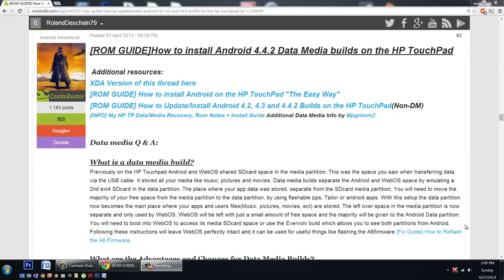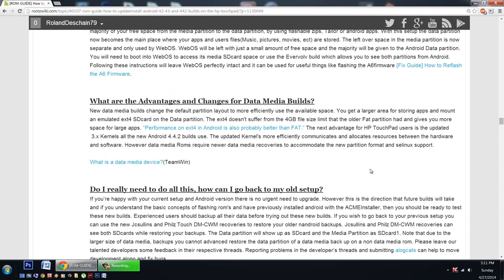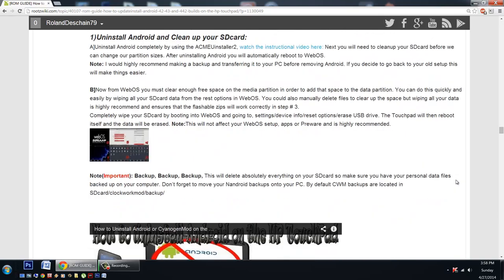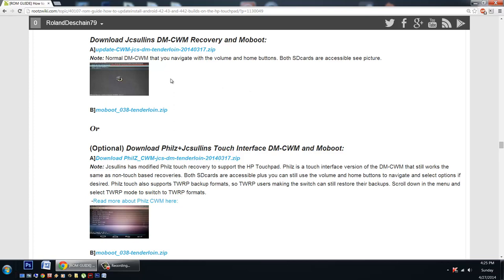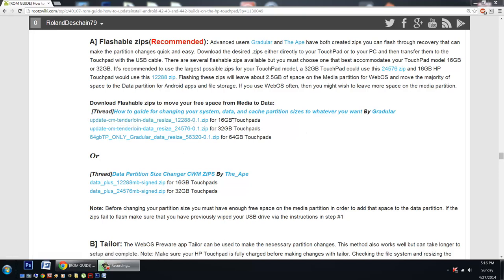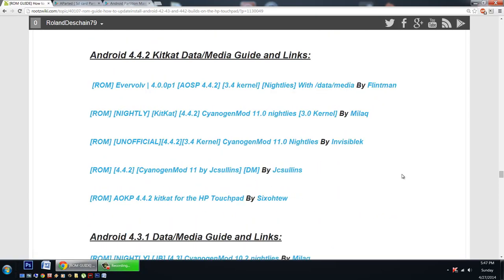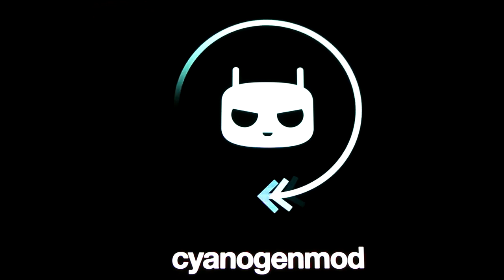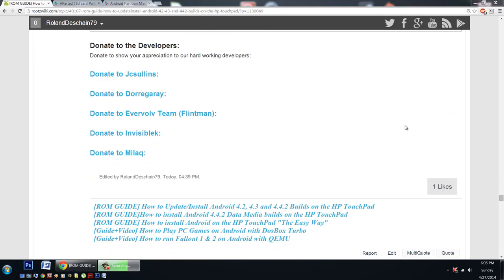How to Install Android 4.4.x Data Media Builds on the HP TouchPad (4G supported)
How to install Android 7.x Nougat builds on the HP TouchPad(XDA)

Video Timecode:

Data Media Q & A (What is a data media build?) @ 1:40

What are the Advantages/Changes for Data Media Builds? @ 3:18

How can I go back to my old setup? @ 4:41

1)Uninstall Android and Clean up your SDcard @ 6:45

2)Run the ACMEInstaller5, Install CWM and Moboot @ 8:57

3)Switching your free space from Media to Data @ 11:39

4)How to Install Android 4.4.2 Data Media Builds @ 15:52

Flashing zips, Rom and Gapps with JCS DM CWM @ 18:00

Flashing zips, Rom and Gapps with Philz DM CWM @ 20:25

Troubleshooting @ 22:00

[New]How to install android 4.4.x on the HP TouchPad the Super Easy Way (Idiots Guide 4.0)

[New][ROM GUIDE]How to use the TouchPad Toolbox to install Android "The Super Easy Way"

[ROM GUIDE]How to install Android 4.4.x Data Media builds on the HP TouchPad

[ROM GUIDE] How to install Android 4.4.x on the HP TouchPad "The Easy Way"(Rootzwiki):

[ROM GUIDE] How to Update/Install Android 4.2, 4.3 and 4.4 Builds on the HP TouchPad Non data media (Rootzwiki)

[INFO] My HP TP Data/Media Recovery, Rom Notes + Install Guide Additional Data Media Info by Mpgrimm2